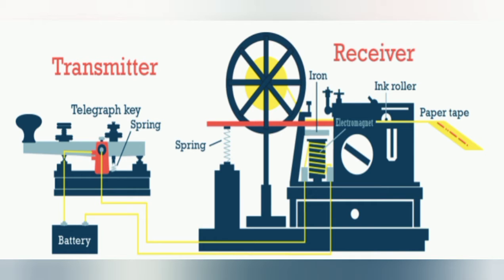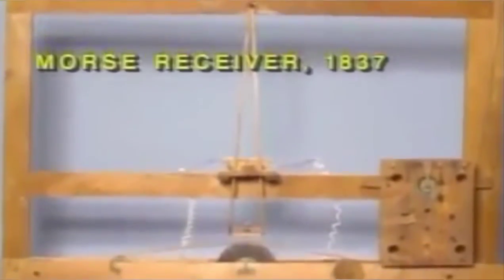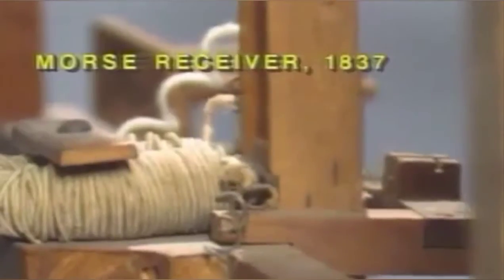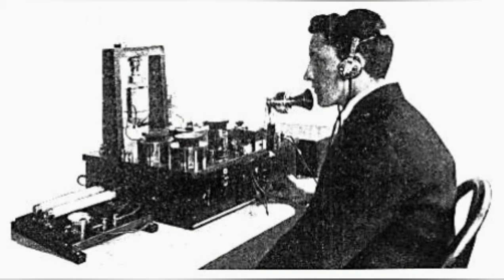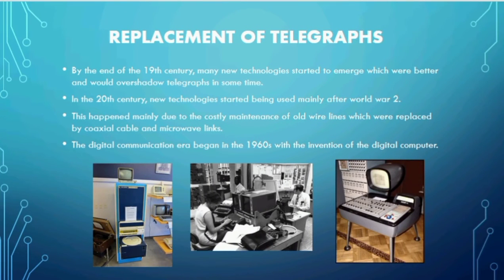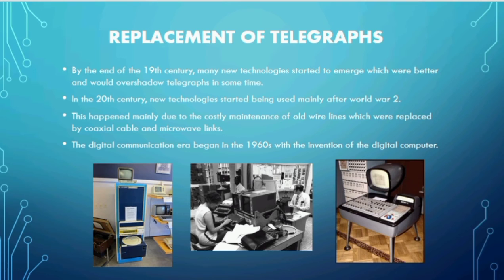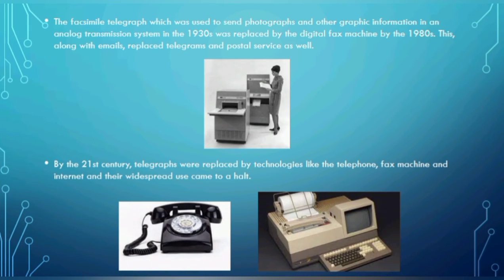2. Telegraph: The historical Wonder